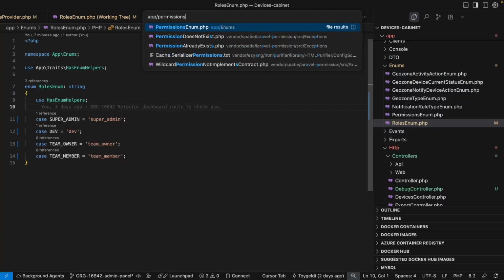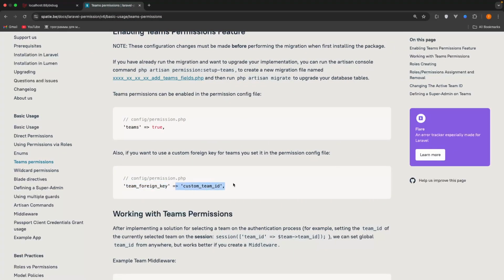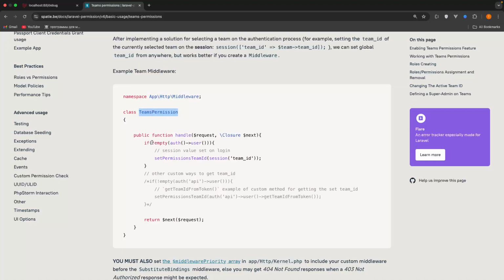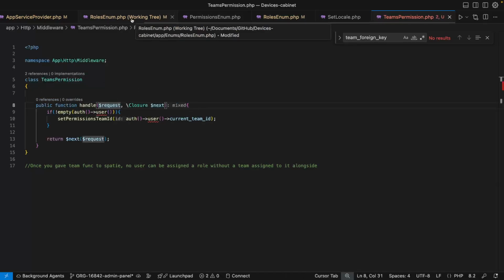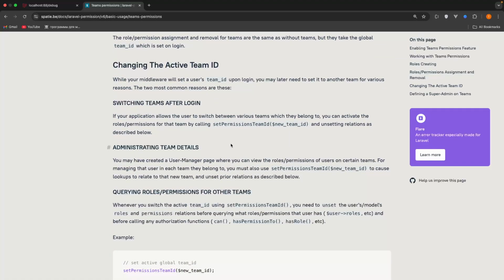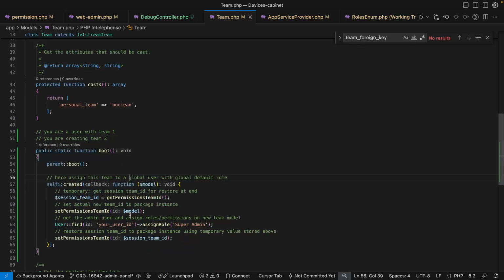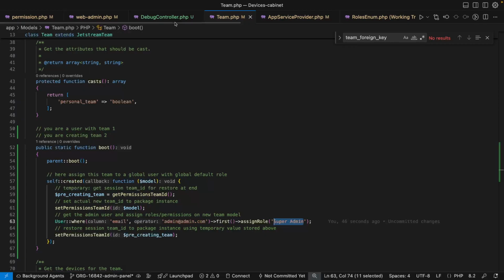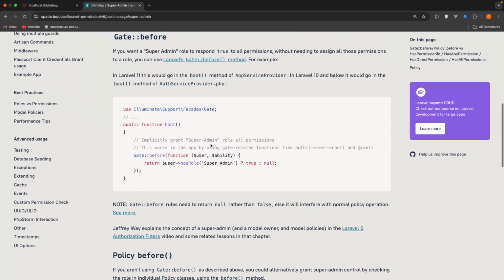Jetstream team and spatie permissions with team functionality enabled. How to merge them properly.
In this video we will talk about how to understand spatie's permissions when team functionality is enabled. This video assumes that you are aware of spatie permissions' work without a team. Video explains the tricky parts of the documentation for teams when it is implemented with jetstreams' team functionality.